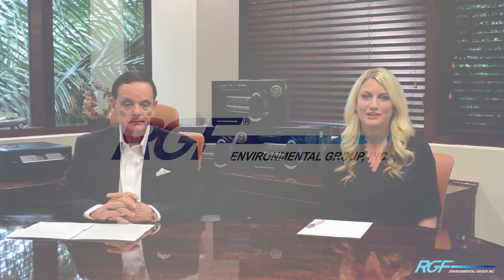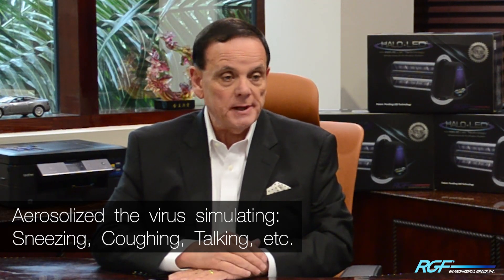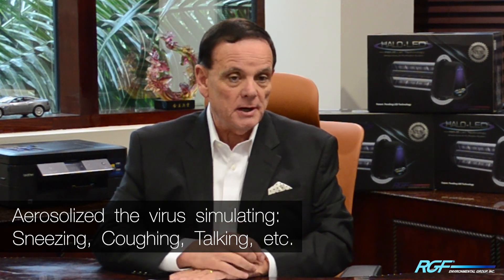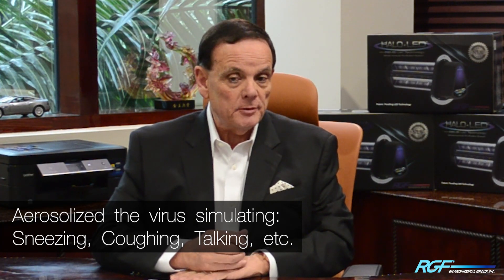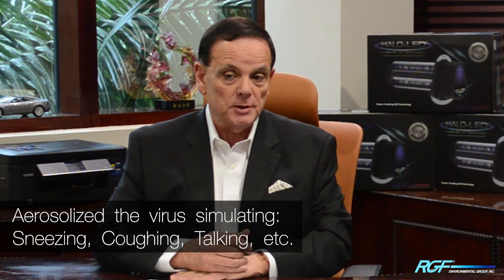RGF® Environmental Group Study: HALO LED Reduces Coronavirus Surrogate MS2 Bacteriophage by 99.9%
RGF® Environmental Group, Inc., a leading environmental design and manufacturing company, has released the results of a third-party study that has proven the effectiveness of HALO-LED™ technology in the reduction of MS2 Bacteriophage, a surrogate for SARS-CoV-2 (COVID-19), indoor environments.

In this video:
0:18 What is unique about the HALO-LED?
0:32 Testing protocol
1:18 What is a surrogate?
1:55 What is a control?
2:21 Test results
2:39 Plans to follow up with health organizations
3:05 RGF's plans for future testing